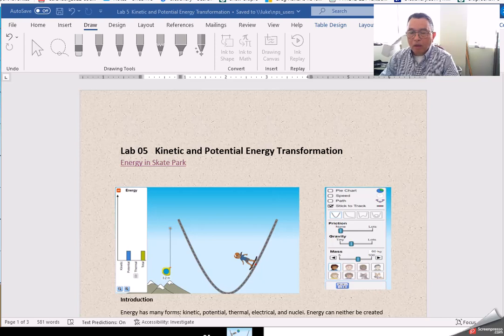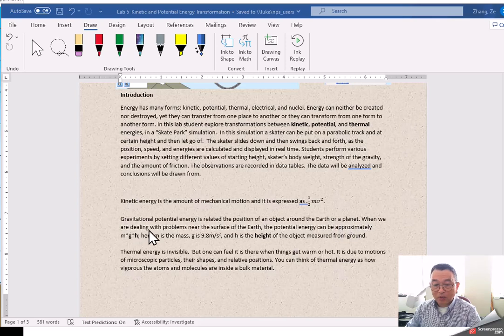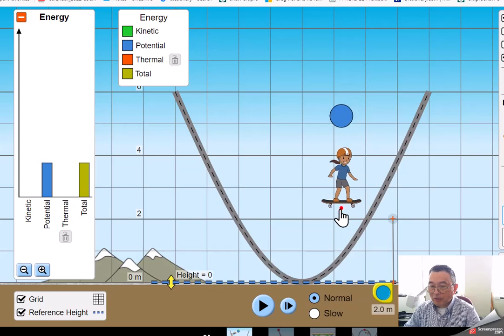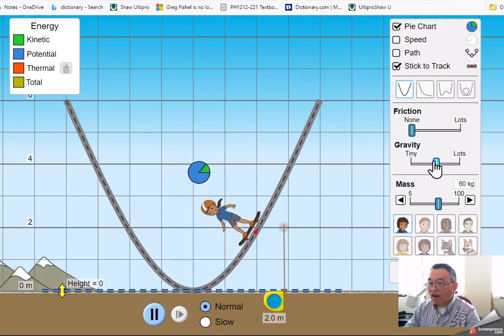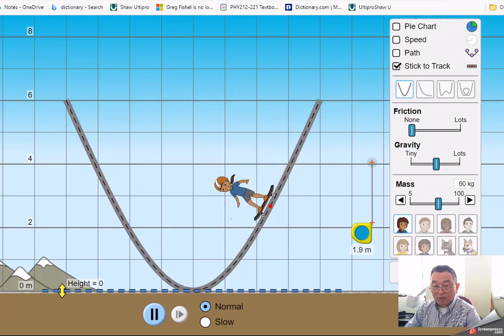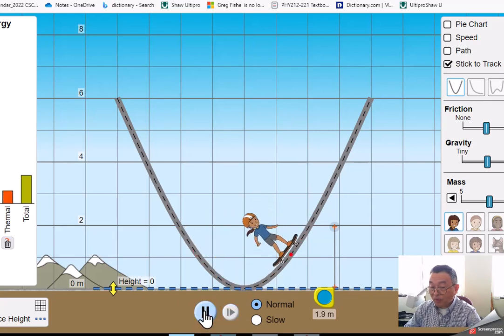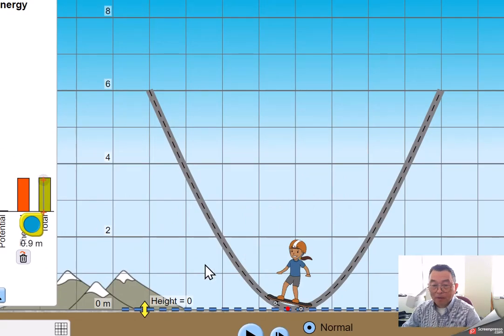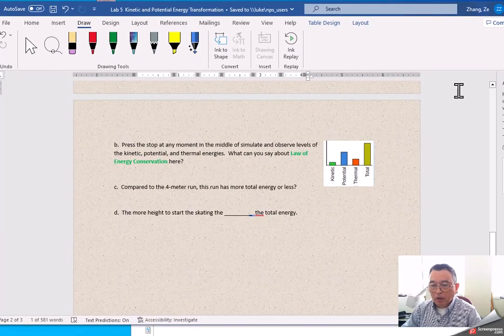Lab 05 Potential and Kinetic Energy